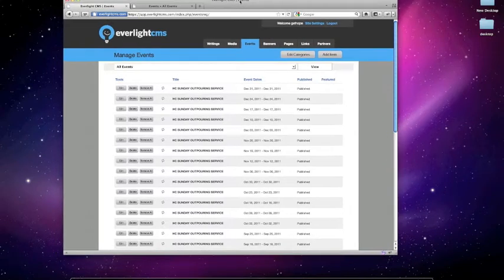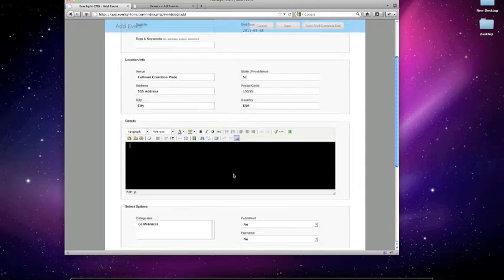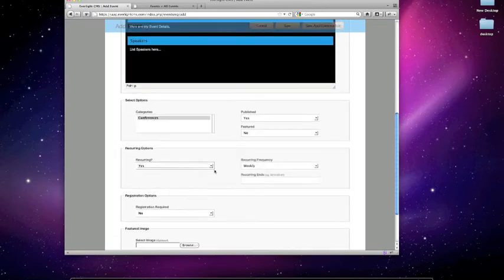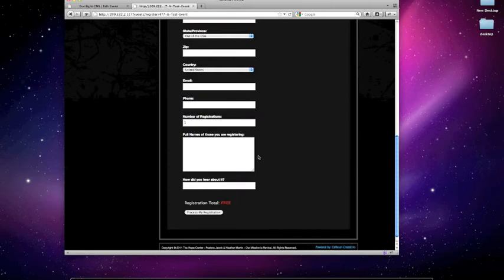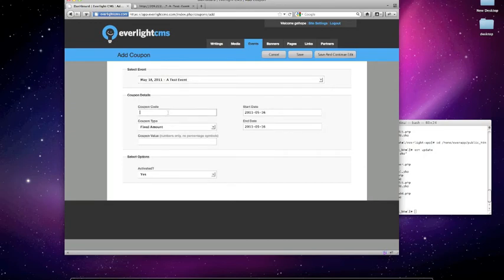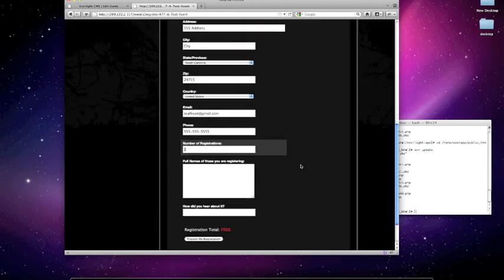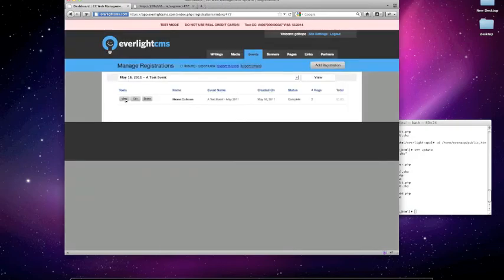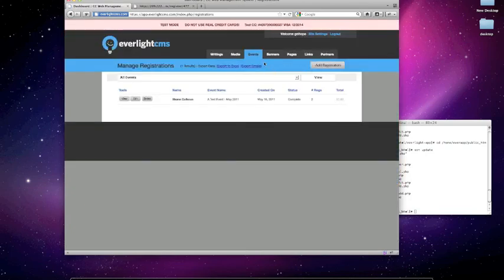Events, Coupons & Registrations - EverlightCMS.com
In this video we do a quick overview of Events, Coupons and the registration system built into EverlightCMS.